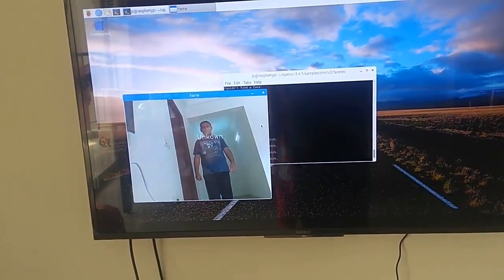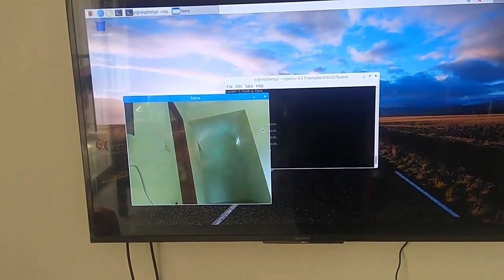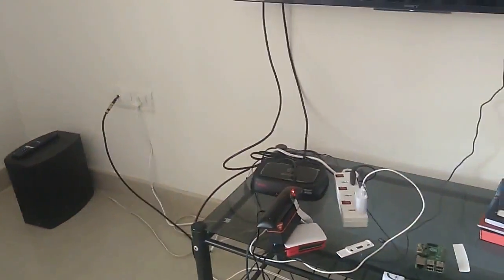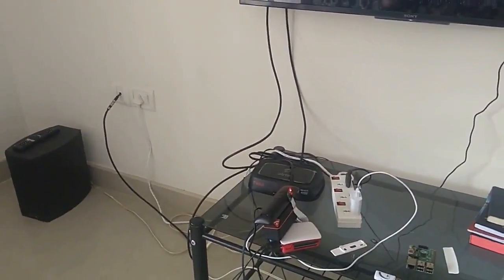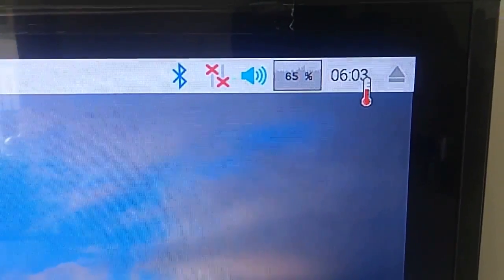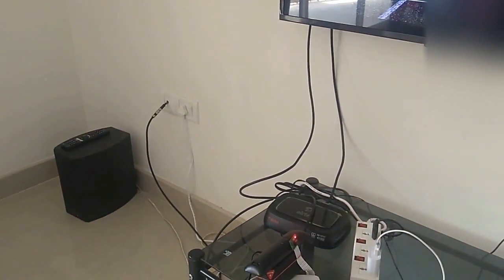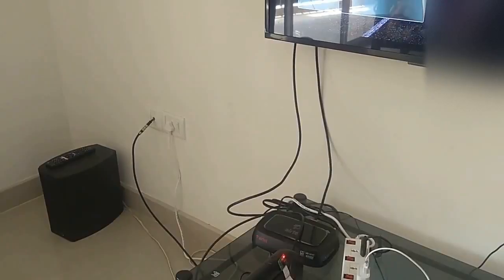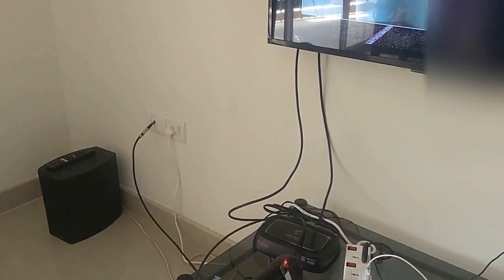Face Recognition using Rasberry Pi and Google TensorFlow - How does it work ?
Thanks for permitting to share the video in my channel.

Google has released Tensorflow for Raspberry pi recently . Here is the face recognition application running in the raspberry pi locally . It will greet the person with his name  when his face is found in the video stream. I used flite  to make the Raspberry pi speak.

Hardware needed:
Raspberry pi model 3 B+
USB drive (to enable swap )

 Here are the main setups that I did :
1. Prepare your Raspberry Pi with opencv  (versions greater than 3.3.0 ) .
Here is the wonderful documentation that I followed :
2. Extend your swap memory by connecting your external USB drive. The steps are:
First, put insert your USB drive, and find the /dev/XXX path for the device.

sudo blkid
As an example, my drive's path was /dev/sda1

Once you've found your device, unmount it by using the umount command.

sudo umount /dev/XXX
Then format your device to be swap:

sudo mkswap /dev/XXX
If the previous command outputted an alphanumeric UUID, copy that now. Otherwise, find the UUID by running blkid again. Copy the UUID associated with /dev/XXX

sudo blkid
Now edit your /etc/fstab file to register your swap file. (I'm a Vim guy, but Nano is installed by default)

On a separate line, enter the following information. Replace the X's with the UUID (without quotes)

UUID=XXXXXXXX-XXXX-XXXX-XXXX-XXXXXXXXXXXX none swap sw,pri=5 0 0
Save /etc/fstab, exit your text editor, and run the following command:

sudo swapon -a
If you get an error claiming it can't find your UUID, go back and edit /etc/fstab. Replace the UUID=XXX.. bit with the original /dev/XXX information.

# Replace the UUID with /dev/XXX
/dev/XXX none swap sw,pri=5 0 0
Alright! You've got swap! Don't throw out the /dev/XXX information yet- you'll need it to remove the device safely later on.
3. Install Tensorflow simply by running the following command(py 3.5):
 pip3 install tensorflow
 4. Take any of the Tensorflow implementation of Facial Recognition .

5. Add simple logic to speak out when a match is found .

Thats it . You are ready to go.

Challenges : The frame is slow(0.4 FPS) since it is a small device . The options that I am exploring now are
1. Optimize Opencv with NEON and FVPV3 (I heard it will give you upto 0.8 FPS ) . If you are looking for the setup, then here is the link:

2. Optimize face recognition application (not looked into yet)
3 Alternate frameworks (Tensorflow Lite  etc)
4. Possibly other better hardware platforms (jetson ? wouldn't that be cool :) )
Let me know  your thoughts  / questions in the comment section.